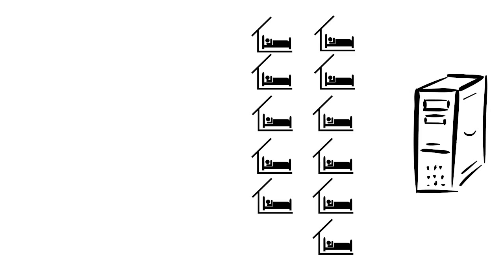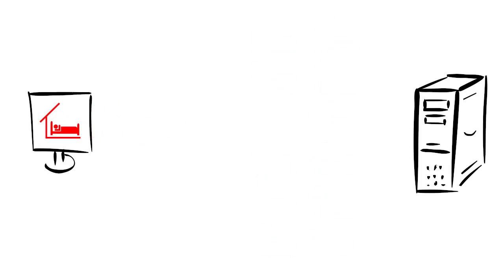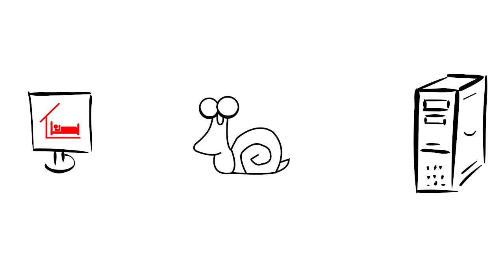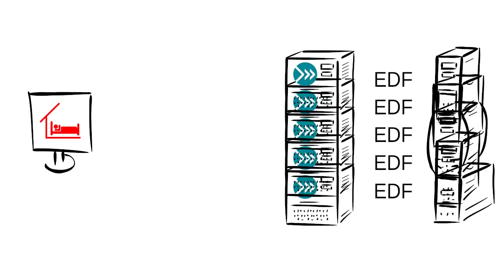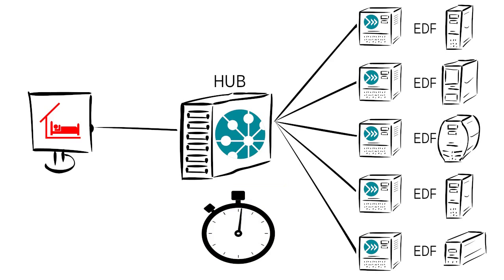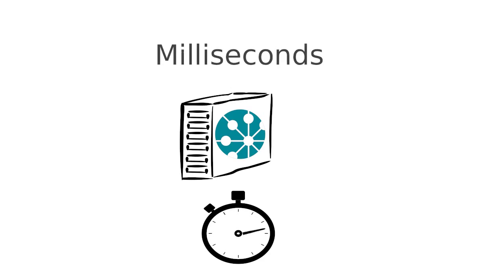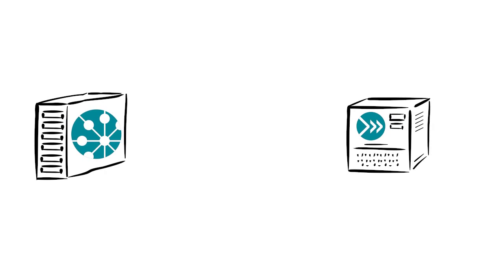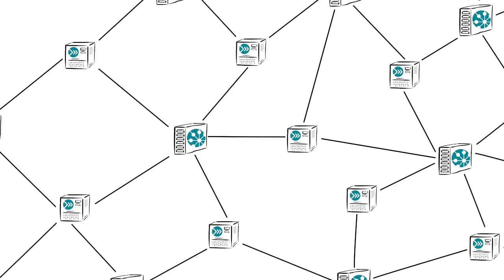Player-Hub technology explained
This video shows the basic idea behind peakwork's Player-Hub-Technology.